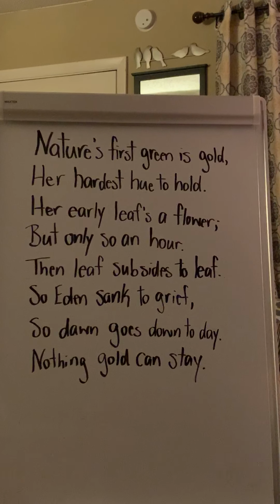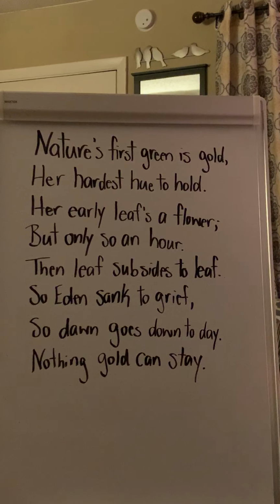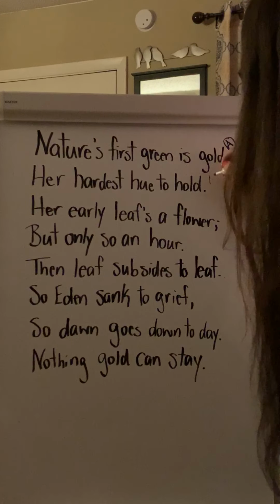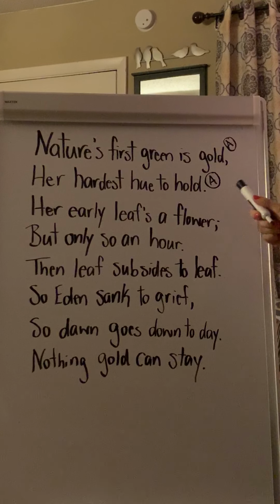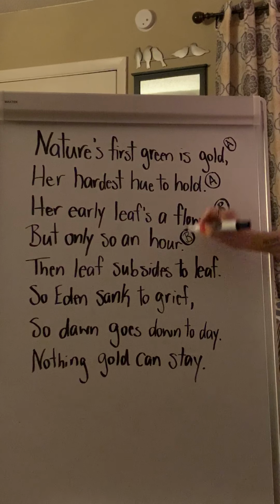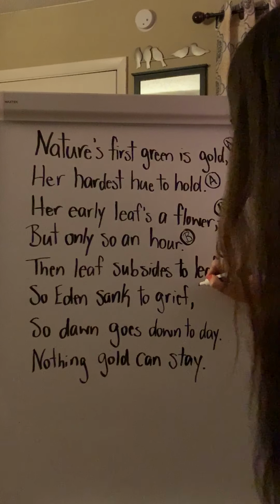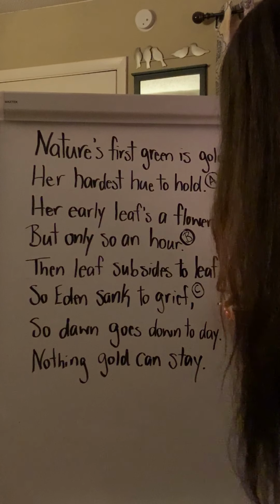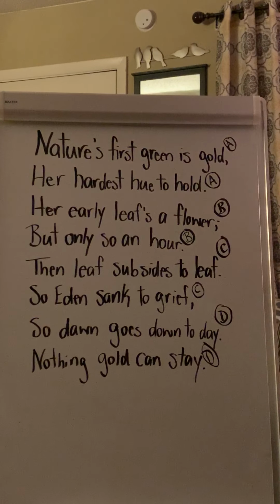Nothing Gold Can Stay Analysis Pt 1